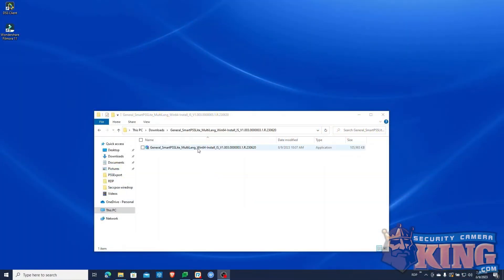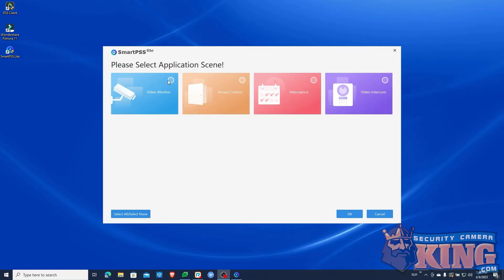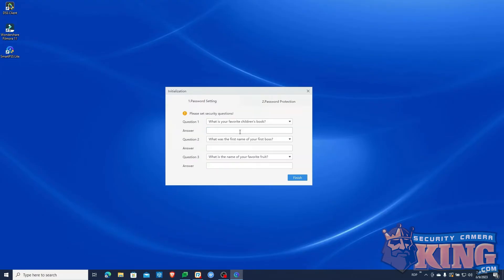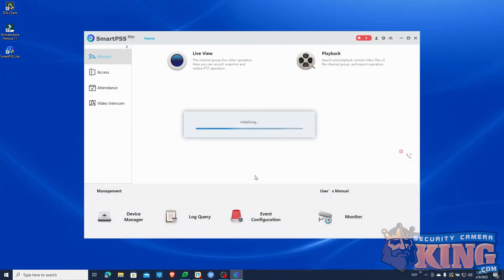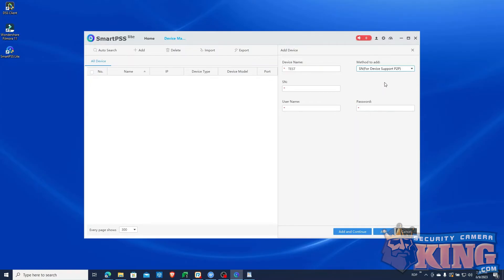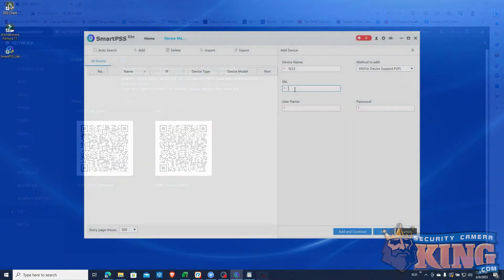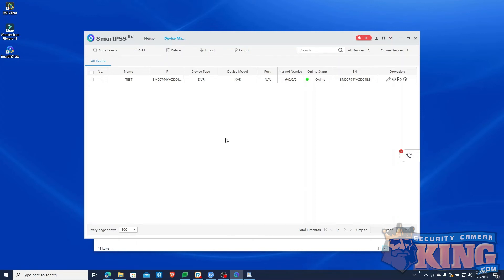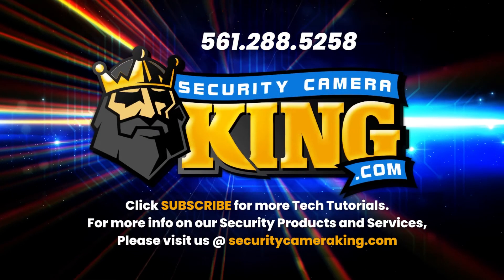How to Set Up Smart PSS Lite